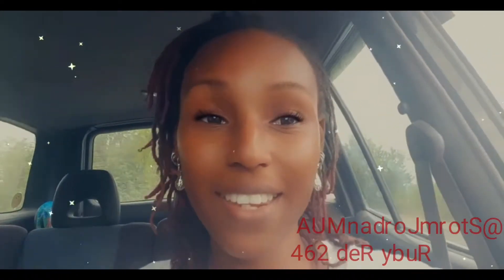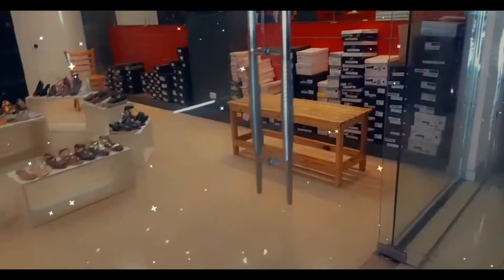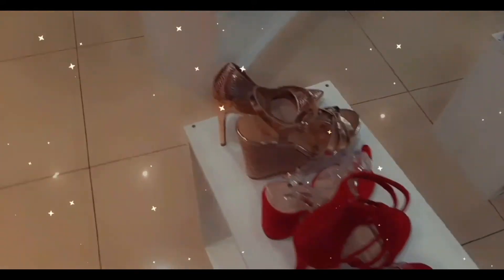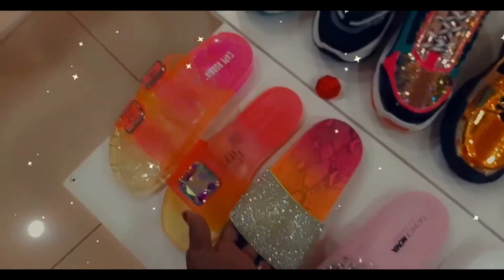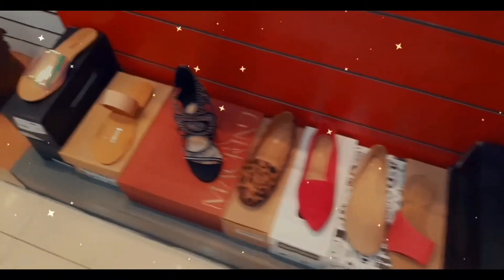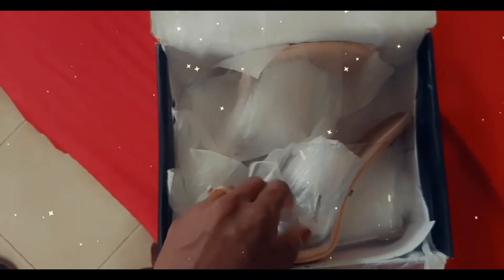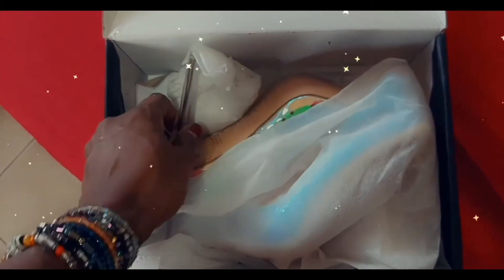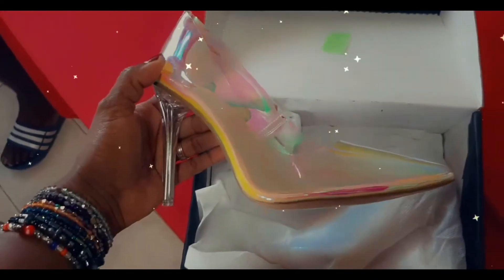Come with me to Ruby Red!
@RubyRed264 is an online boutique for shoes and accessories. I took a trip to their pop up location, so check it out!